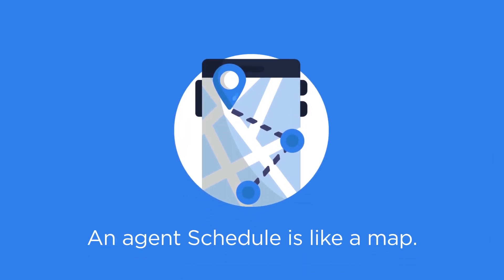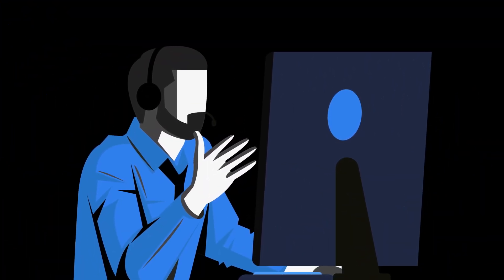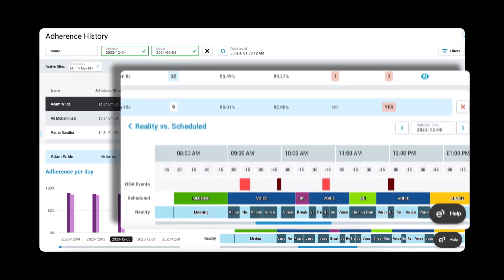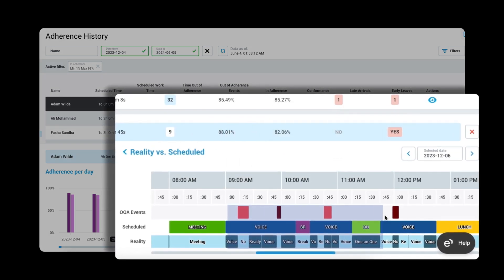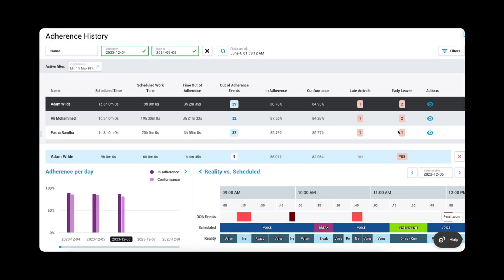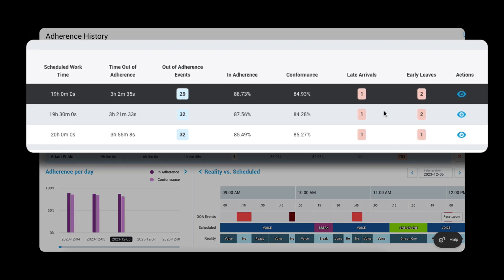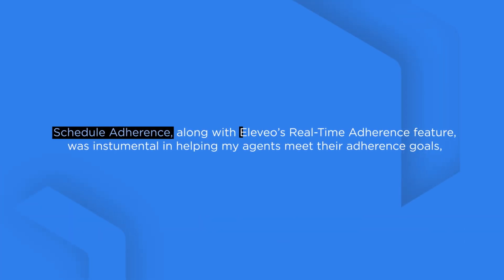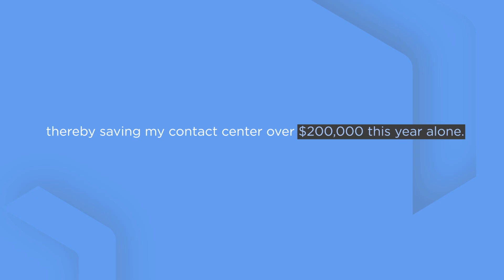Eleveo Schedule Adherence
An agent schedule is like a map. It needs to be followed or a contact center will be thrown off course. Eleveo's Schedule Adherence tool lets managers know if agents are sticking to the plan.